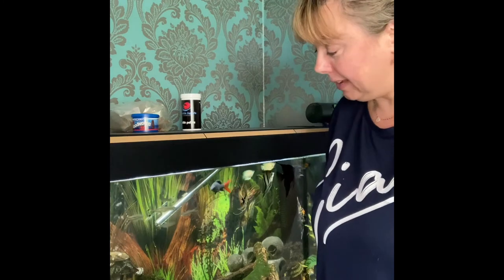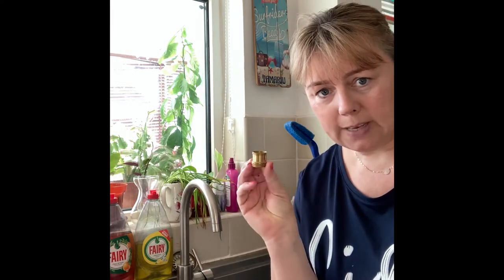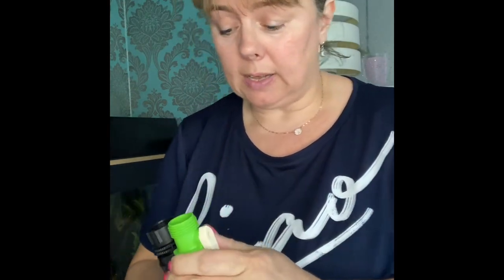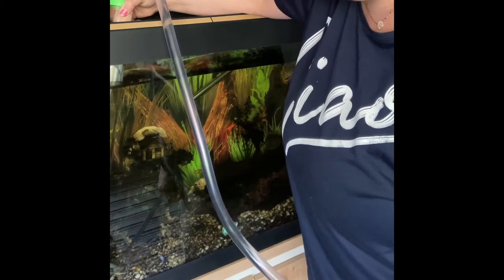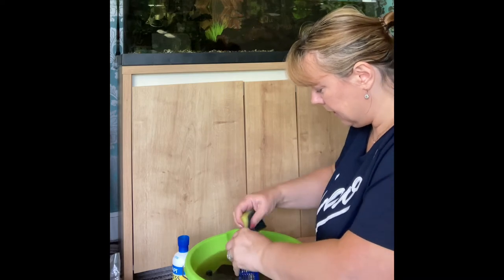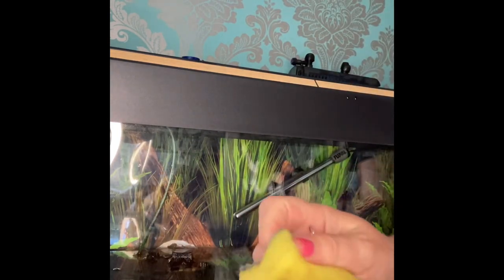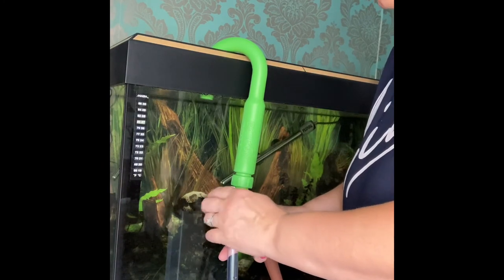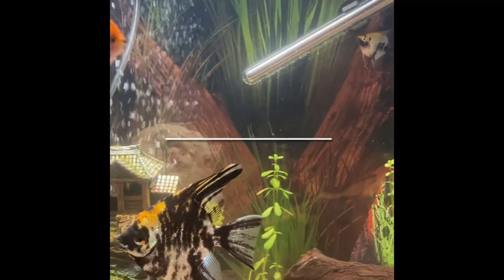Kirsty does Stuff - Cleaning the 200ltr fish tank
Doing a water change and maintenance on a 200 ltr freshwater tank using the Python no spill system.